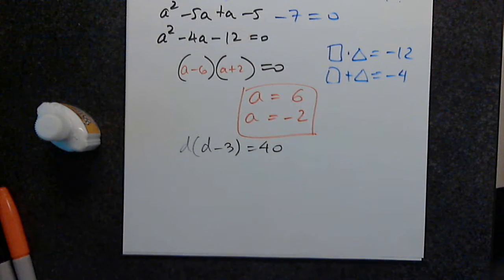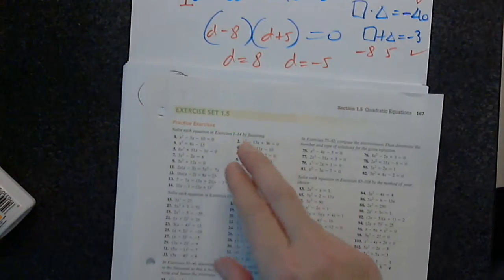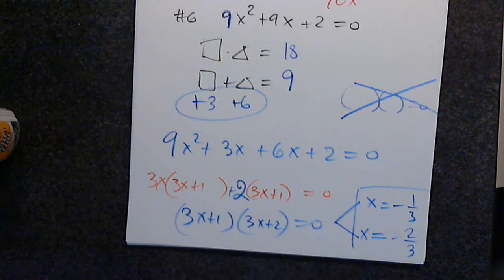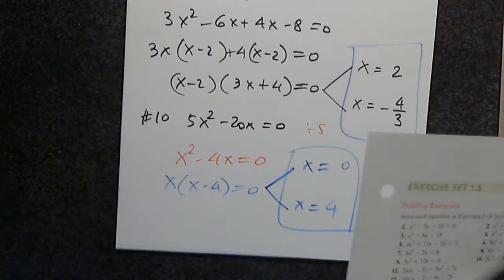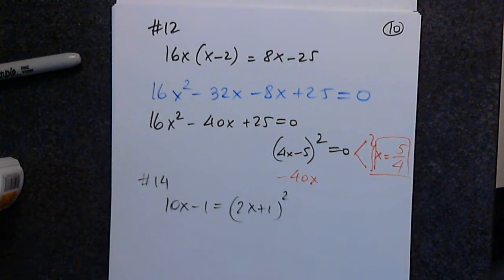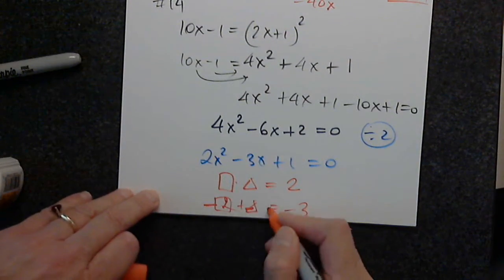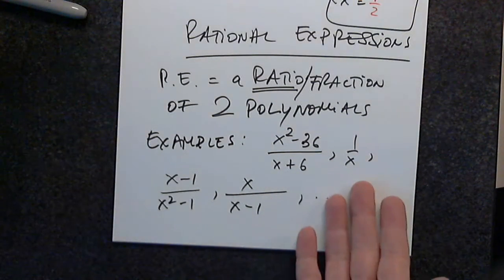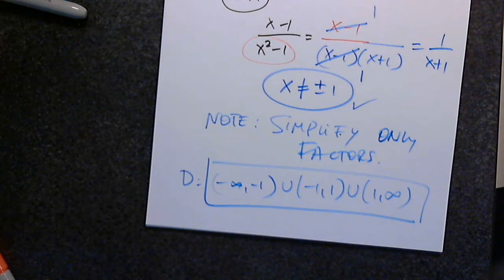MAT 045 SECTIONS P.5 AND 1.5 PART 2 OCTOBER 30